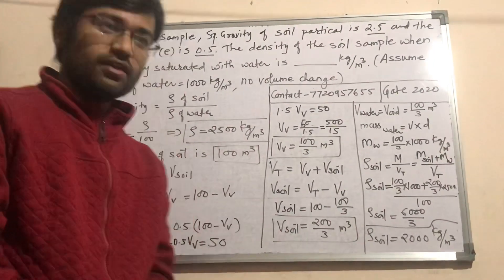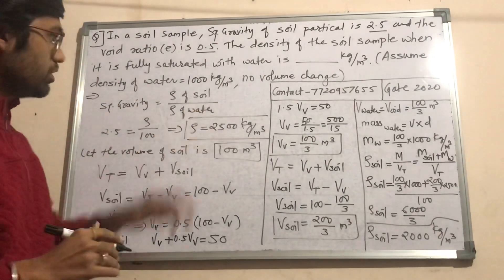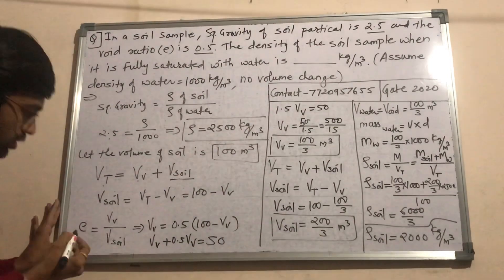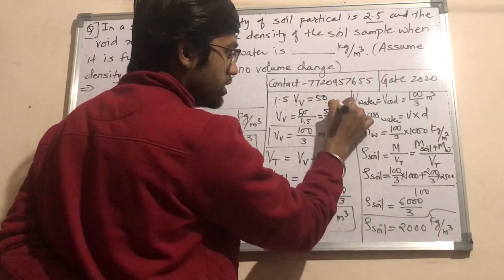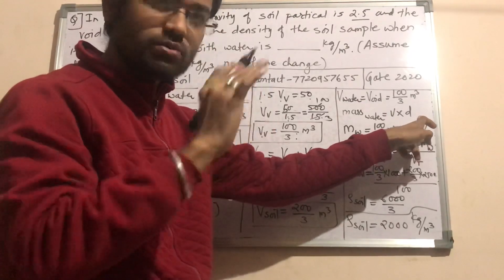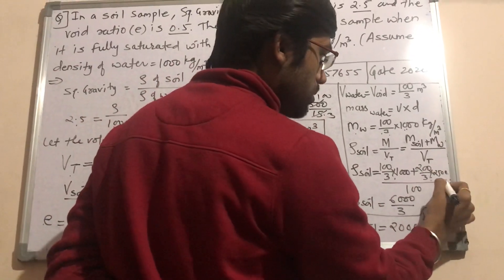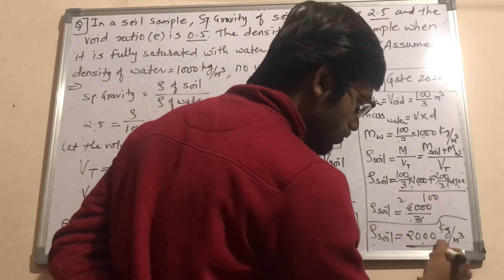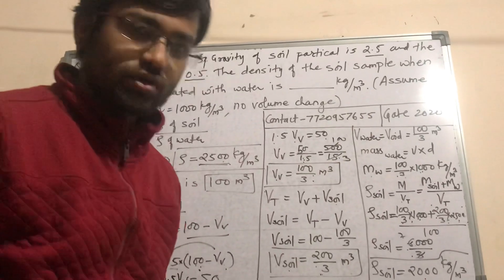Engineering geology numerical, soil mechanics or hydrogeology